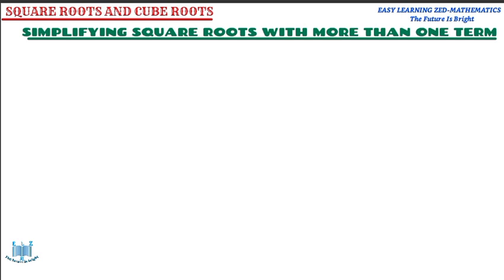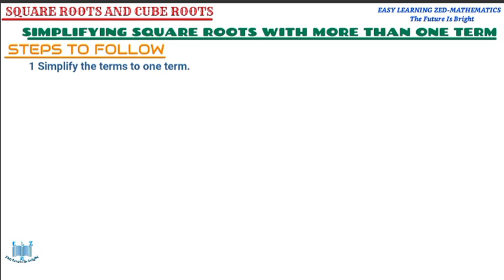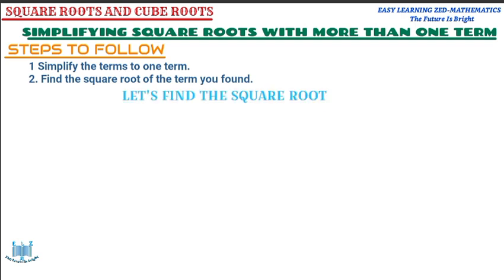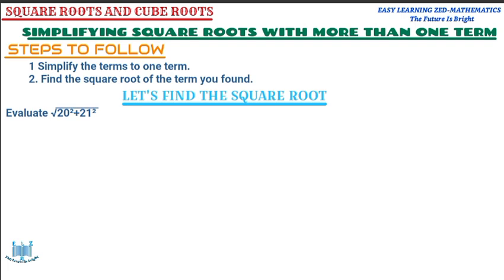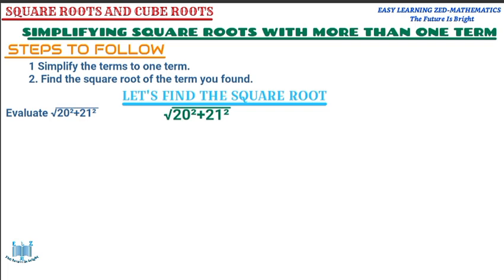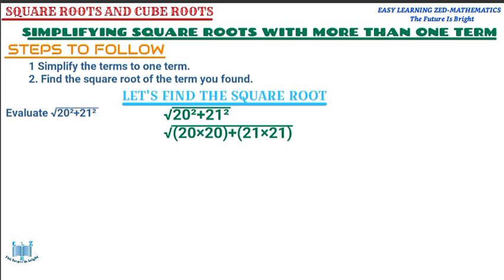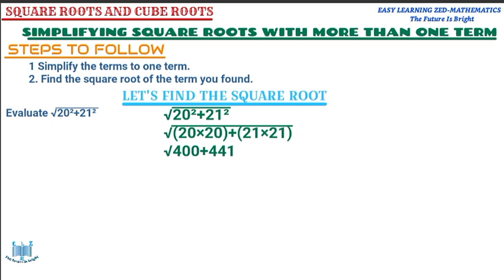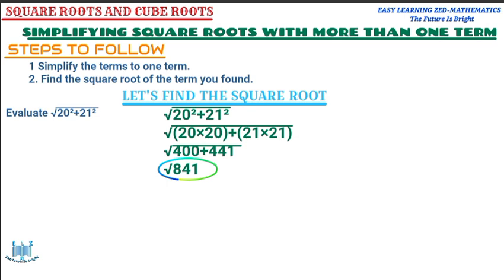Simplifying square roots with more than one term